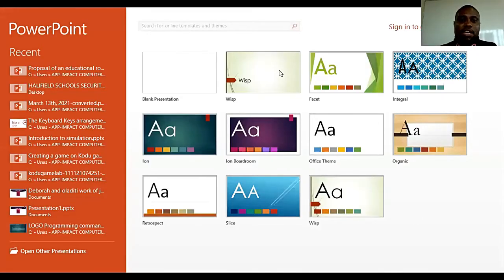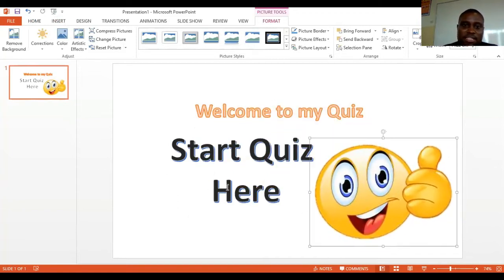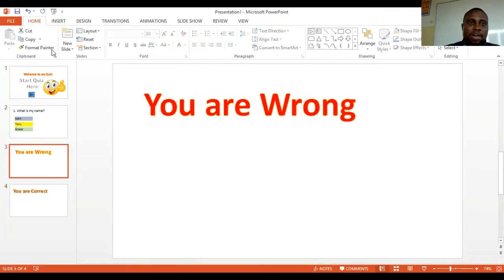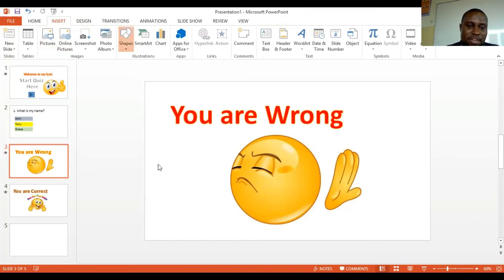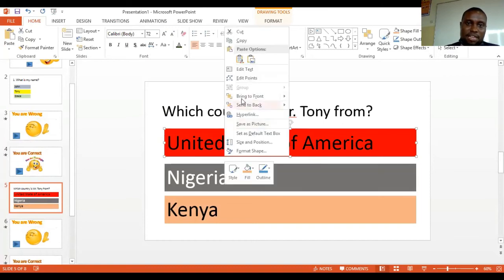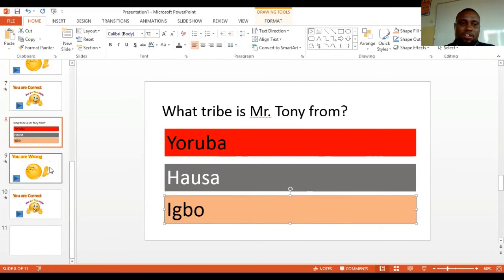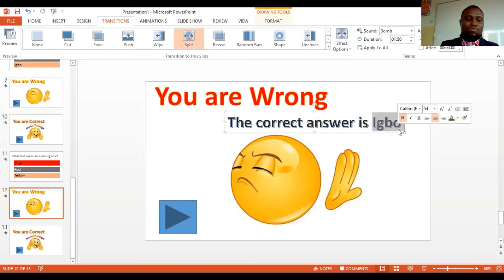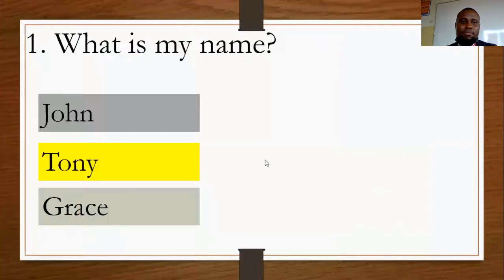InterACTIVE QUIZ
Hello Viewers, This video will show you how to create an interactive quiz. Very indept with the process of testing if it works.